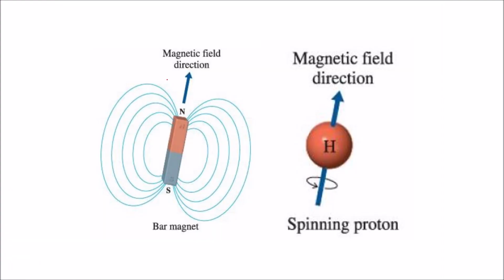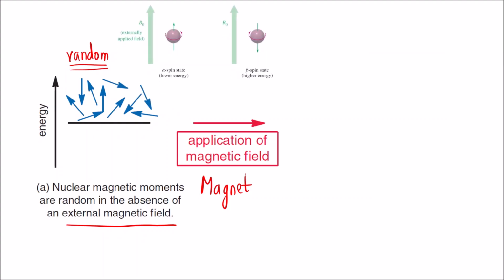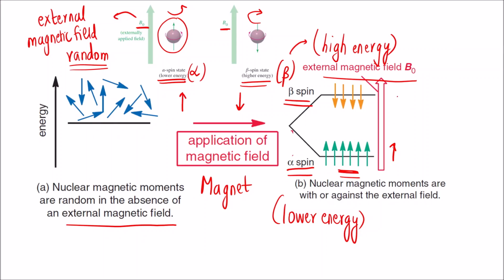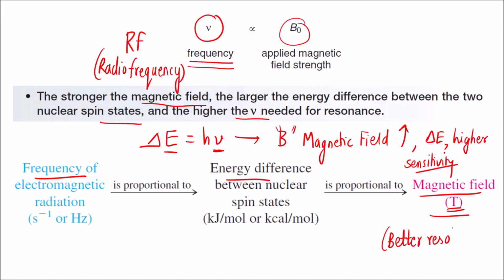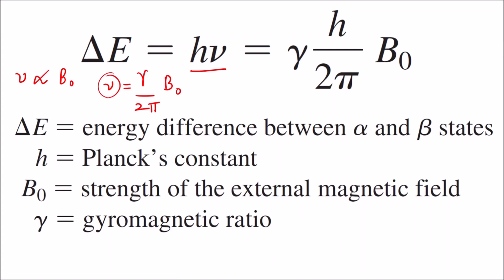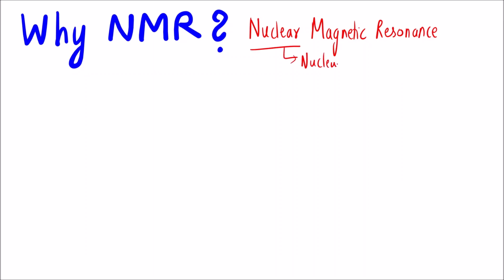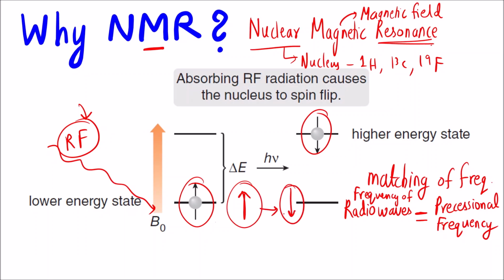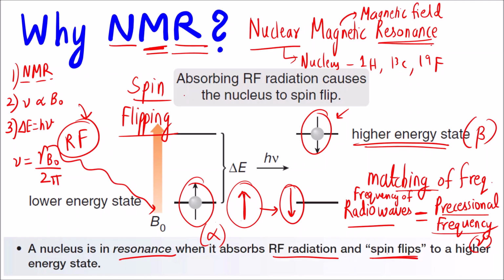Principle of NMR (Nuclear Magnetic Resonance) Spectroscopy | Precessional or Larmor frequency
Hello Everyone!!!

In today's video, we are going to learn about what is the basic principle of NMR spectroscopy and what is the meaning and formula of precessional or Larmor frequency of nucleus.